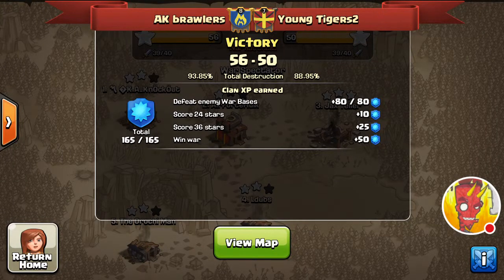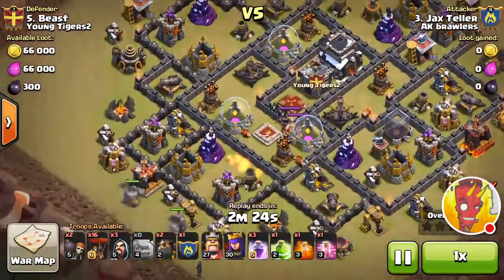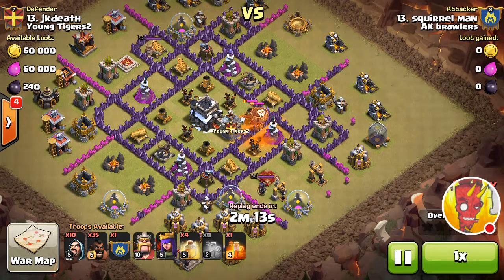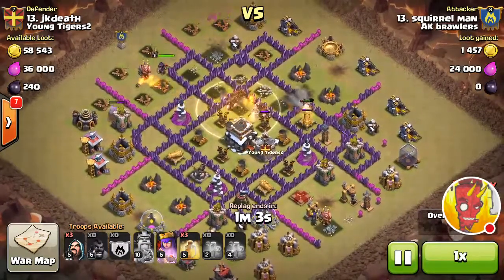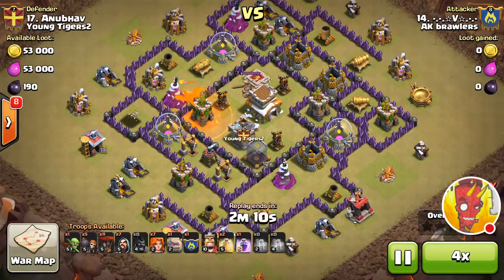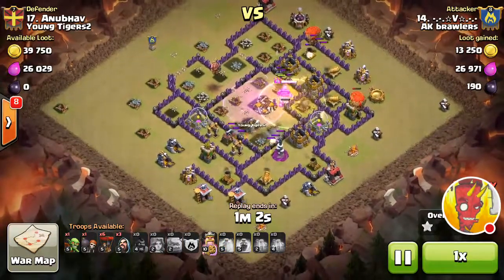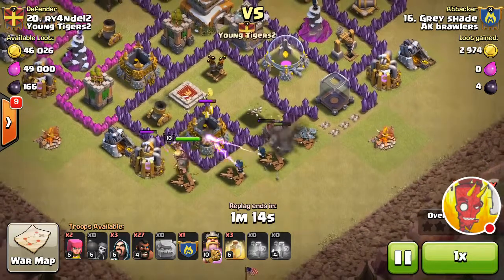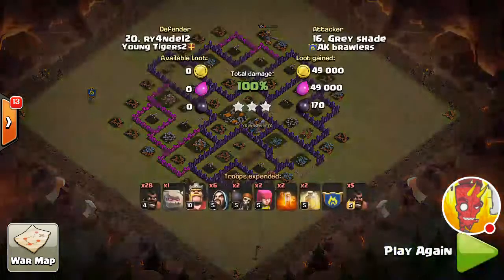War 212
0:14 GoLaLoon
2:34 GoHo
4:43 GoVaLo
6::50 GoHo